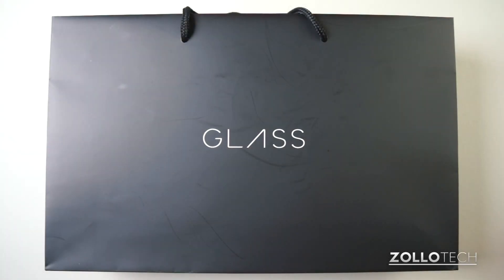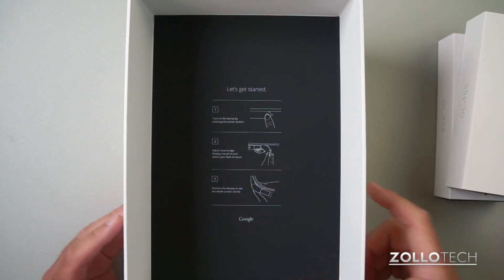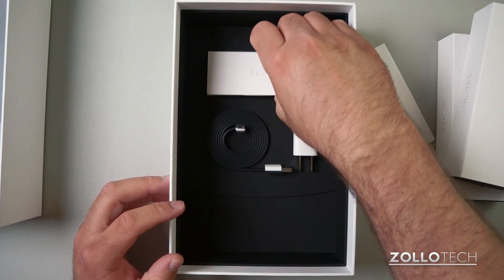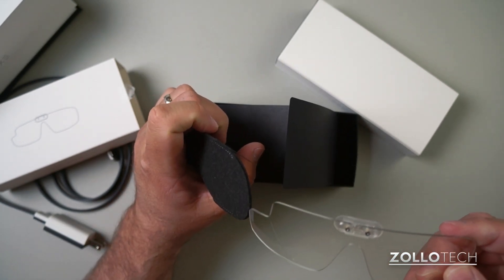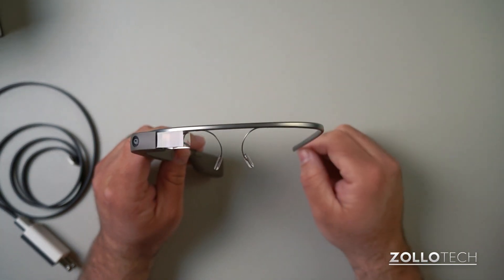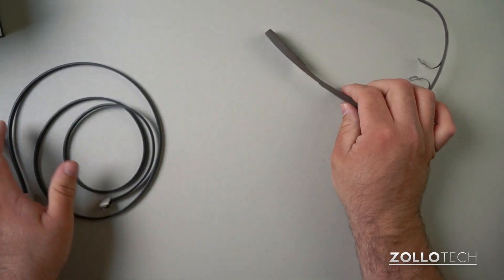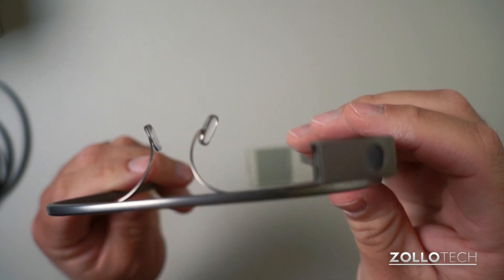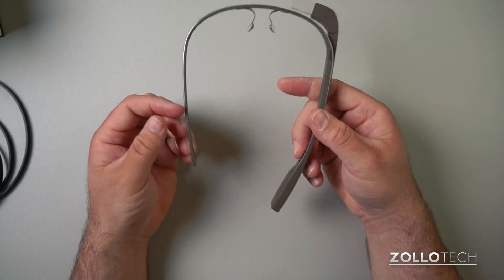Google Glass Unboxing and Hardware Overview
I picked up my Google Glasses last weekend.  Since I couldn't film while picking them up, I thought I would show you exactly how Google Glass comes packaged.  Aside from showing what comes in the box, I go over the hardware and give you a detailed look at all the buttons, and features of the hardware.

Google Glass has a nice titanium band, a 5MP camera, a touch pad, and much more.  Check out the video for all the details and let us all know in the comments below what you think of Google Glass.